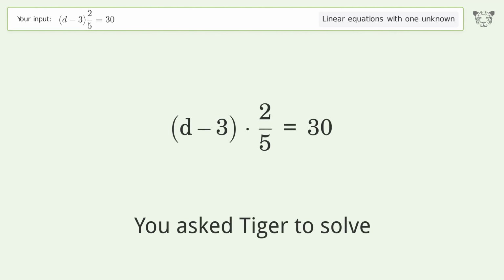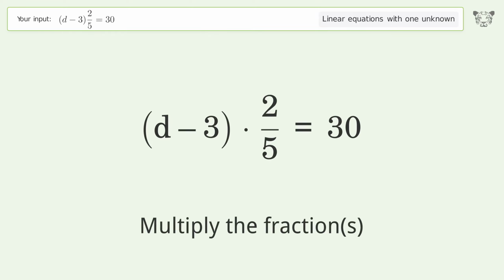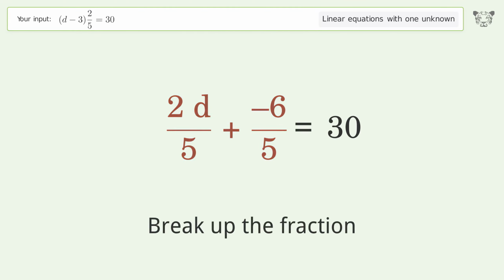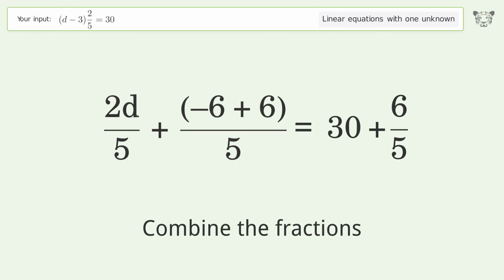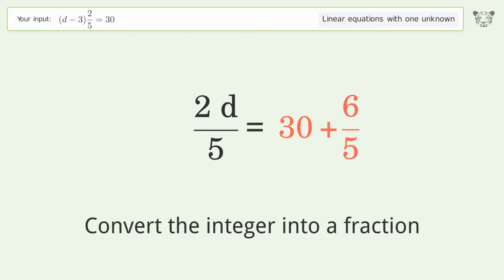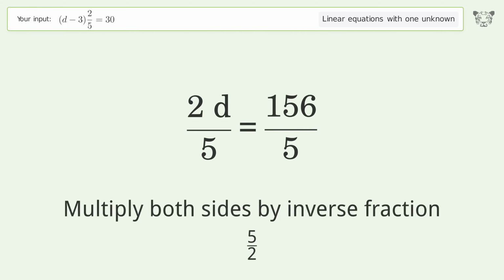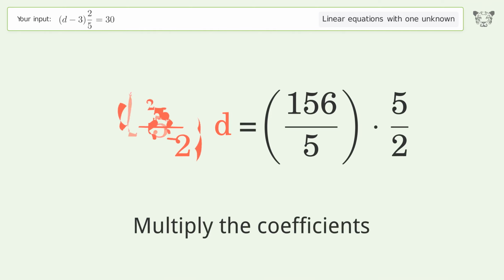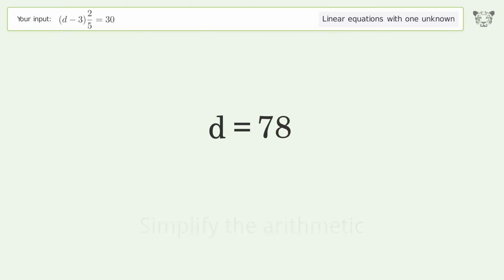Solve (d-3)2/5=30: Linear Equation Video Solution | Tiger Algebra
Struggling with (d-3)2/5=30? Watch our step-by-step video on Tiger Algebra to master this linear equation effortlessly. Also check out for more tips and tricks for dealing with linear equations with one unknown